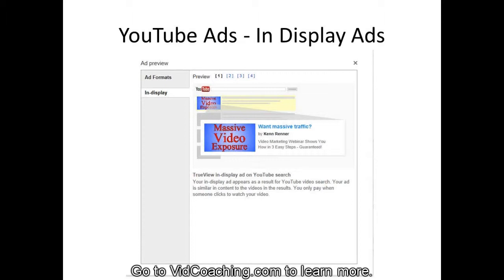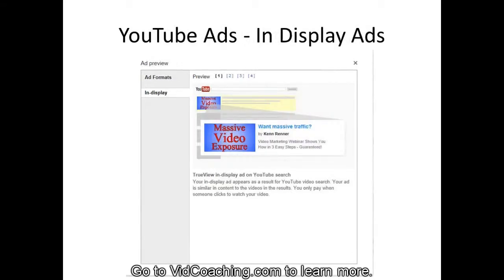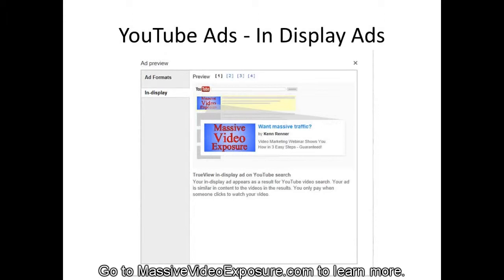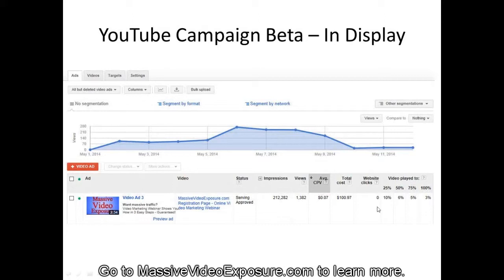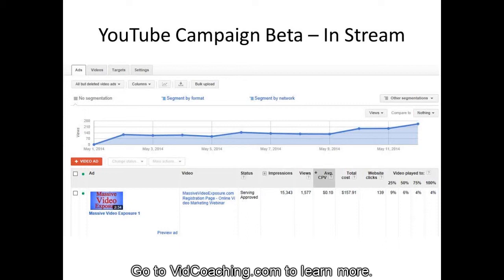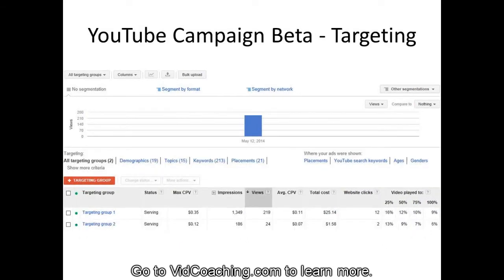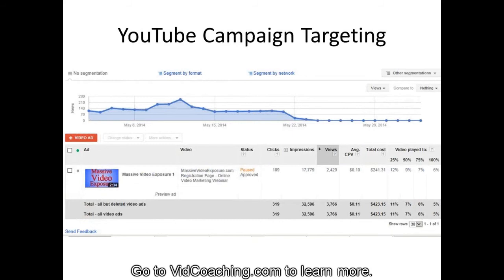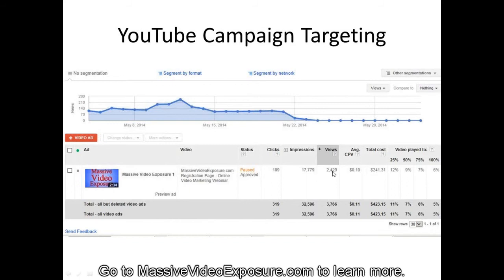Massive Video Exposure - 11 - YouTube Advertising Secrets - AdWords Campaign Case Study